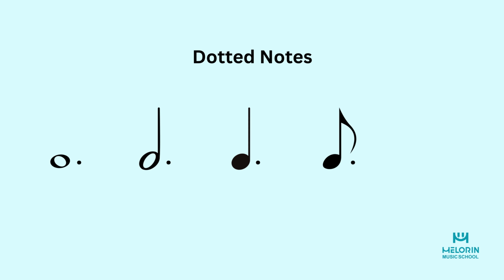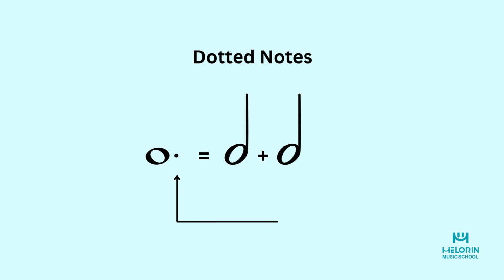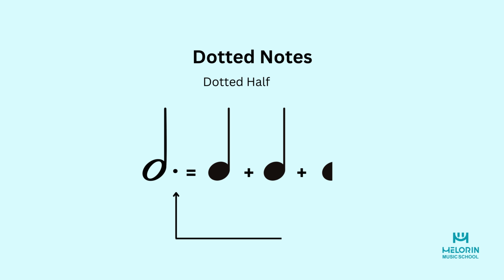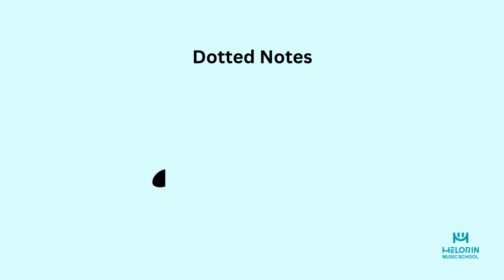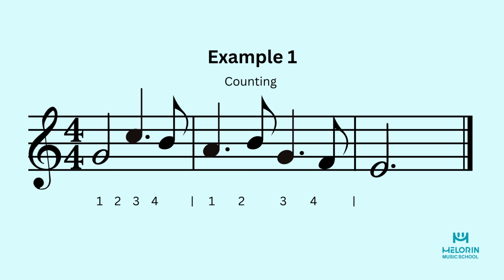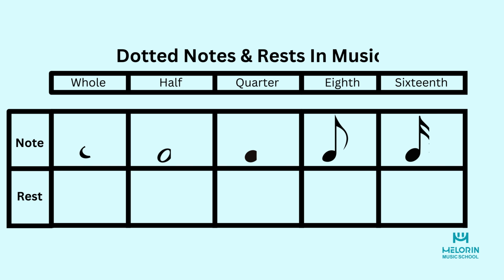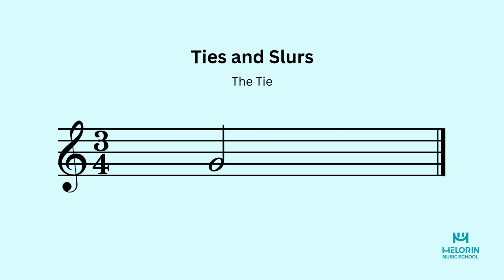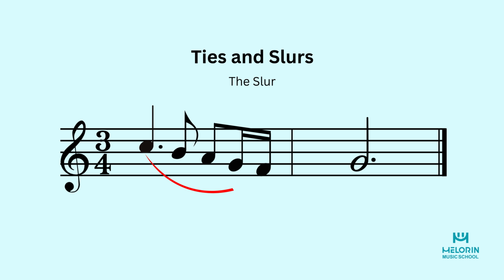Music Theory for Beginners - Level 1 - E.4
Basic Music Theory for Beginners
Level 1 - Episode 4

In this video, you will learn about Rest in Music, Counting Method, Dotted Notes, Dotted and Rests Notes, and Ties and Slurs.

The study of music theory is a fundamental component of excellent musical training and is intended to support practical studies to enhance and enrich the musical experience. We are here to teach what we believe to be the most important concepts a beginner should learn.

Time codes:
0:00 - Intro
0:05 - Rest in Music
1:00 - Counting Method
2:13 - Dotted Notes
3:46 - Dotted and Rests Notes
4:01 - Ties and Slurs
4:45 - Practice